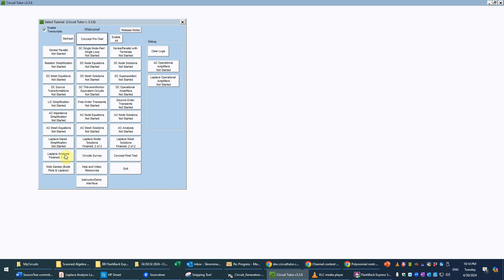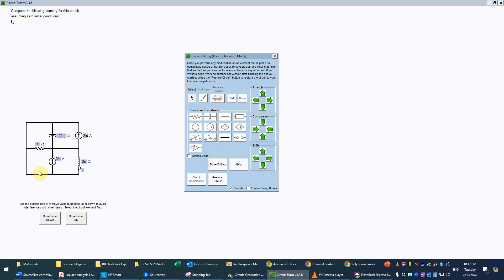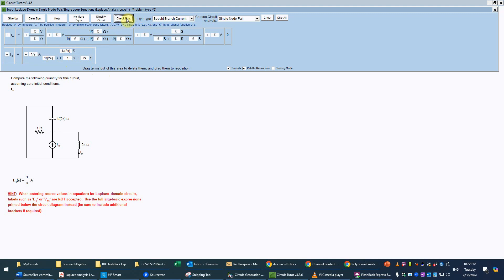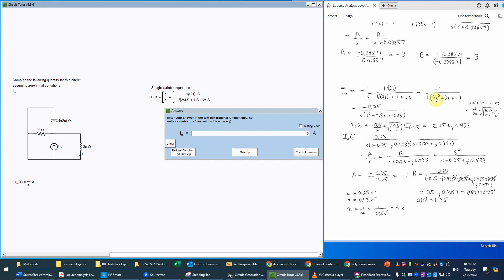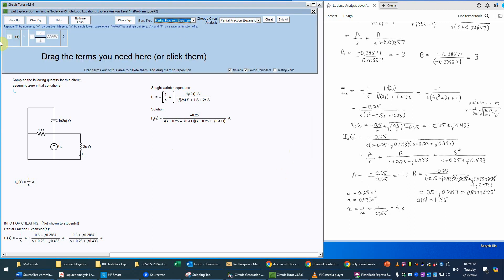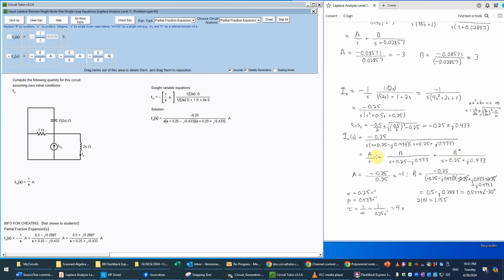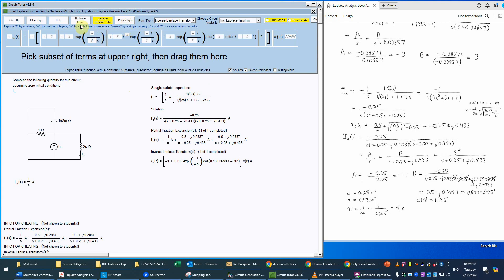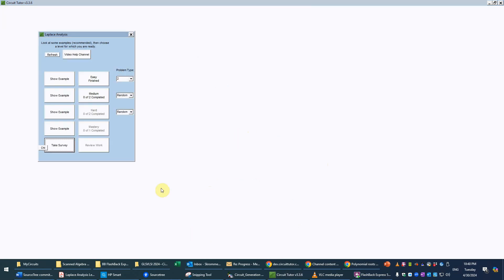Laplace Analysis Level 1 Problem Type 2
Help video for the Laplace Analysis Game in Circuit Tutor, Level 1, Problem Type 2 (current division with two current sources).